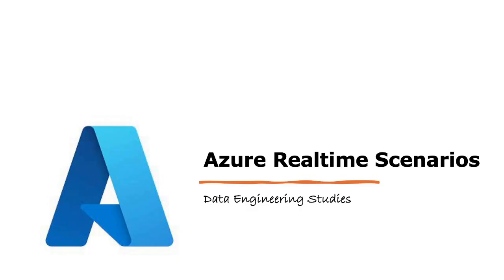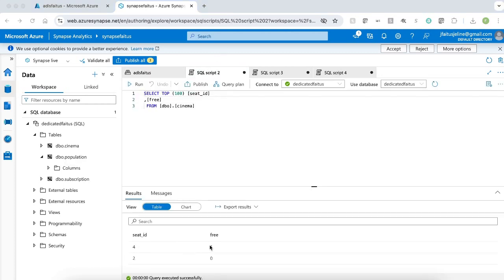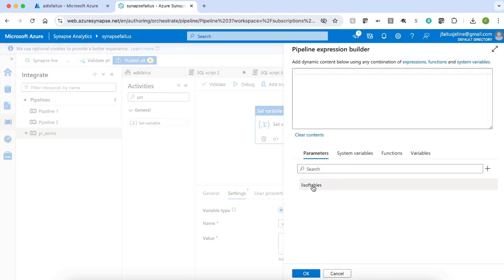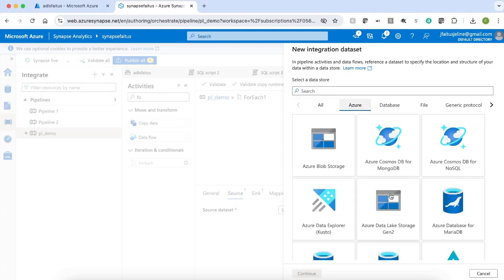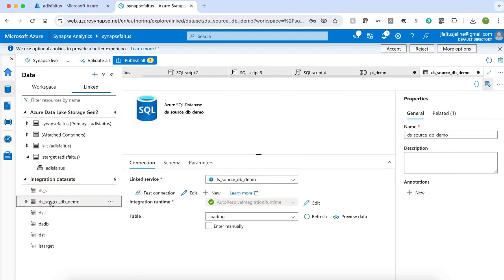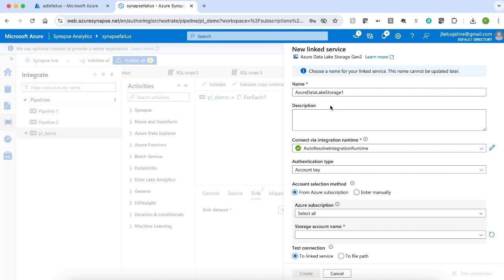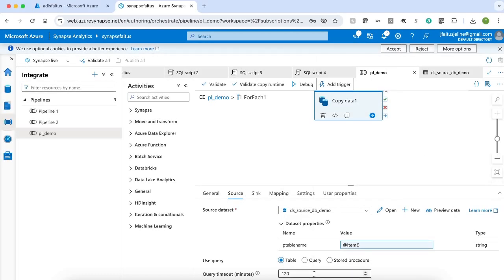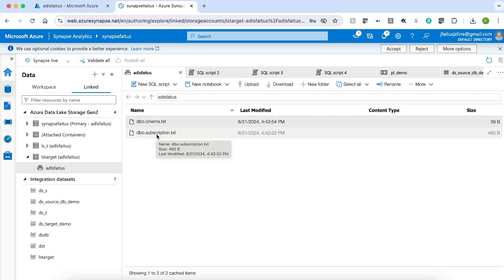Dynamically ingest data from Azure SQL DB to Storage account using Azure Synapse Pipeline.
Use case:
Dynamically ingest data from Azure SQL Database to Azure Storage account using Azure Synapse Pipeline.